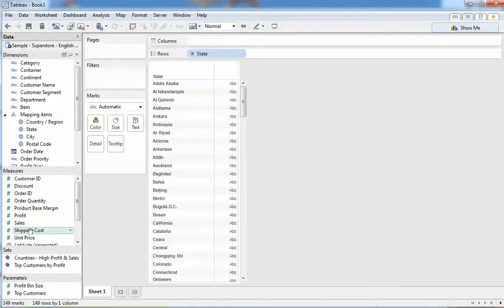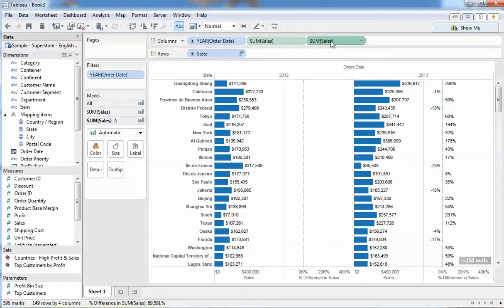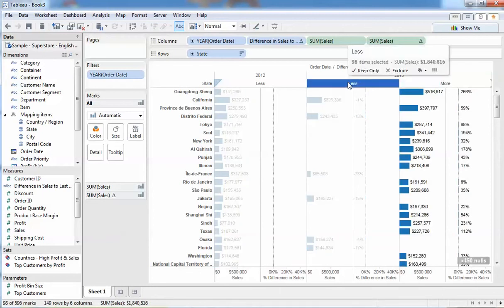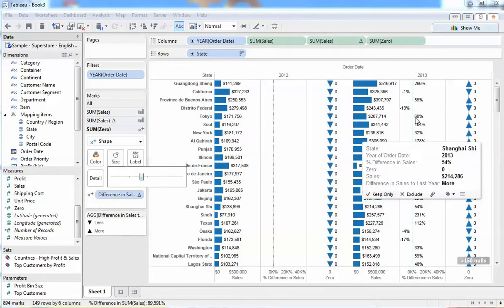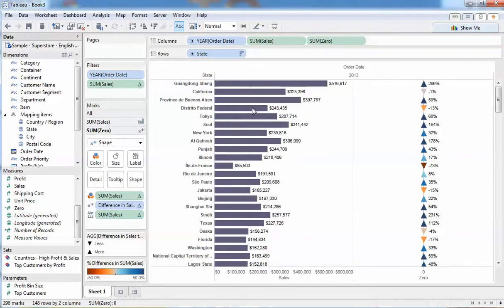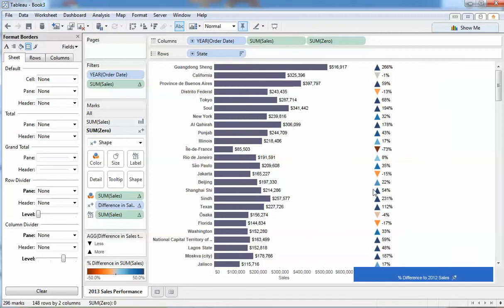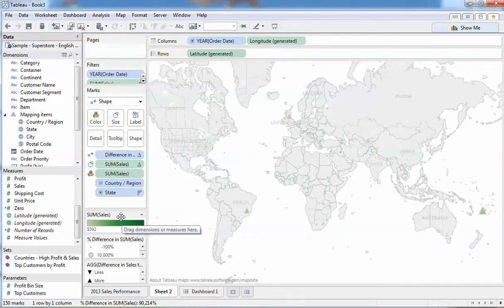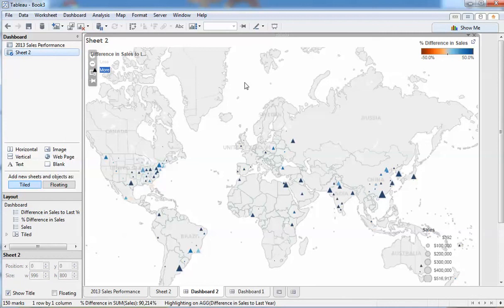CraigsHacks Tableau Tips Using Shapes with Table Calculations